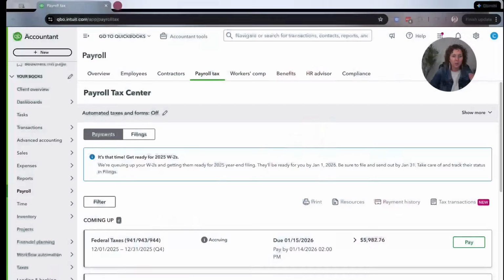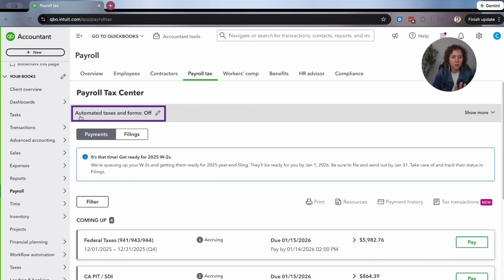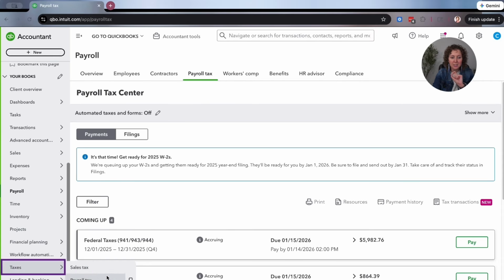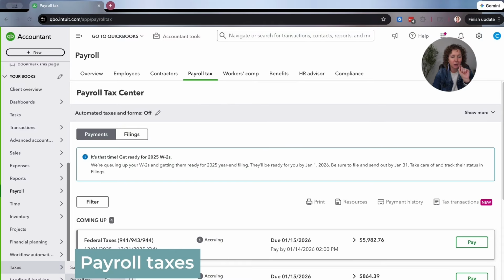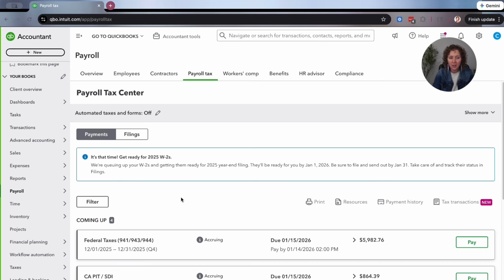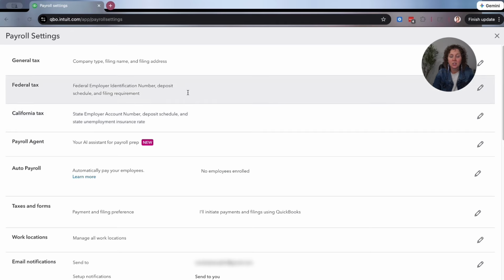Year-End Tax Setting You Don’t Want to Miss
Another thing to look at before the year wraps up is your "Automated Taxes & Forms" setting in QuickBooks Online. 👀

If this is turned ON, you won’t be able to review or print W-2s or 1099s until after January 15th.

To have access sooner or keep the option to make changes, be sure to turn this OFF before January 1st, since it can’t be changed once processing starts.

In this short video, I'll walk you through where to find this setting and how to update it,  so you can feel confident it’s set up the way you want. 🤓

Timestamps:
0:00 - Intro
0:27 - Important Deadlines (W-2s, 1099s, Quarterly Forms)
0:49 - Where To Find Automated Taxes & Forms In QuickBooks
1:16 - Why You Should Turn Off Automated Taxes Before Year-End
1:54 - Adjusting State Unemployment Rate & ET Rate Manually
2:10 - How To Turn Automated Taxes On Or Off
2:15 - Join My Weekly QuickBooks Tips and Tricks